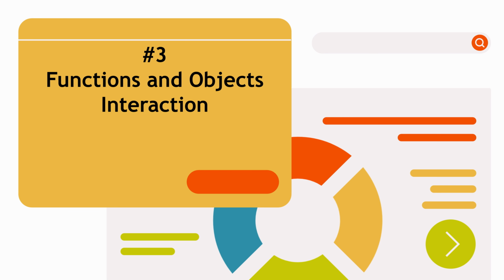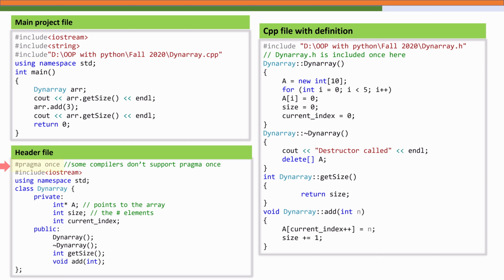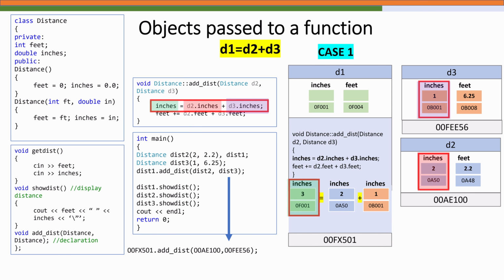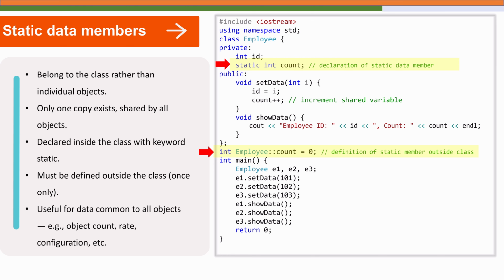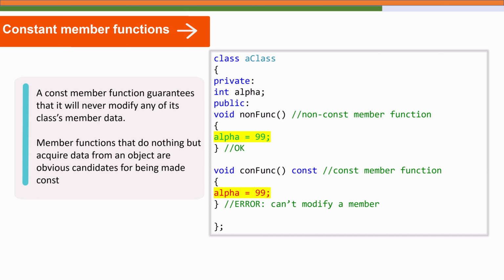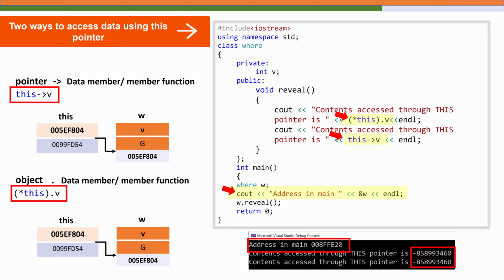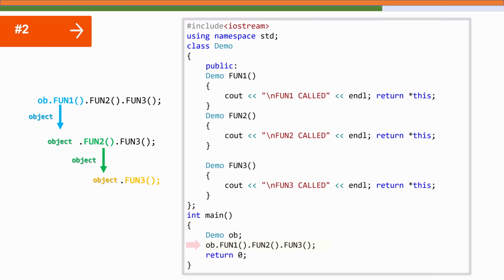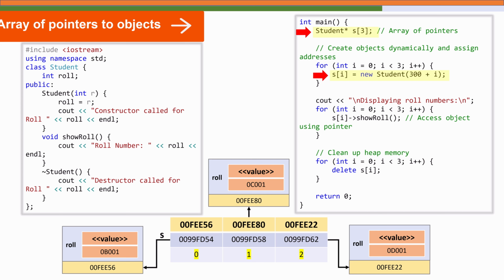OOP Lecture 3: Functions and Object Interaction with some important concepts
In this session, we’ll explore how objects can be passed to functions, returned from
functions, and what happens under the hood when this occurs.
We’ll also see how constructors play a role in these interactions — especially when passing
by value versus by reference. Further, we will also learn how to organize the code to multiple files (multi-file programs), what are copy constructors, what is the difference between shallow and deep copy, what is the significance of static and constant functions, and what is "this" pointer, how to implement cascading function calls using this pointer. We will also learn array of objects, and array of pointers to objects implemented both in static (on stack) and dynamic (on heap) way.

0:00 Introduction
1:51 Default and Parametrized constructors
3:11 Pass/return objects by value and by reference
5:31 Static data members and member functions
7:21 Constant data members and member functions
8:31 This pointer
11:31 Static array of objects
12:01 Dynamic array of objects
12:20 Array of pointers to objects